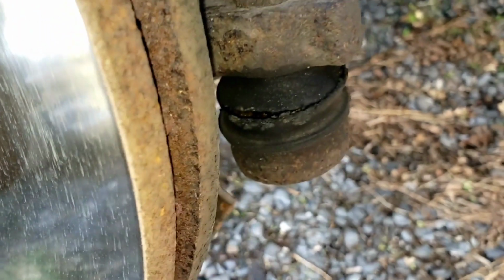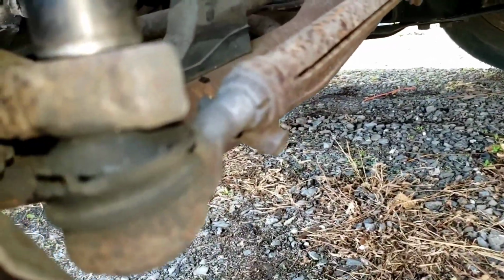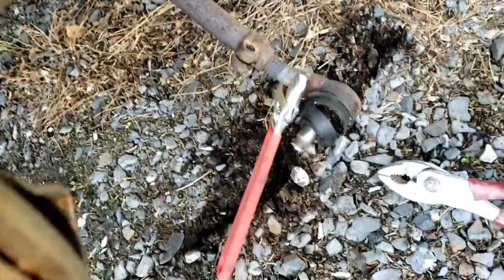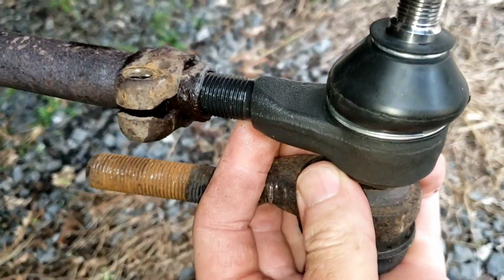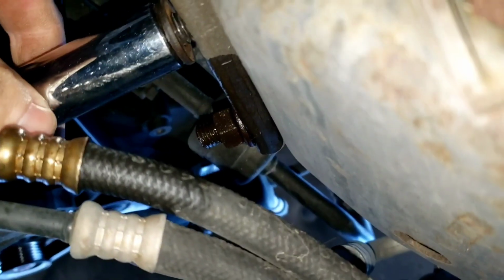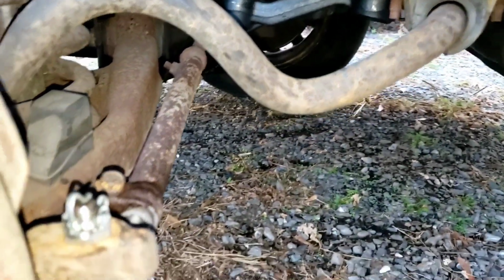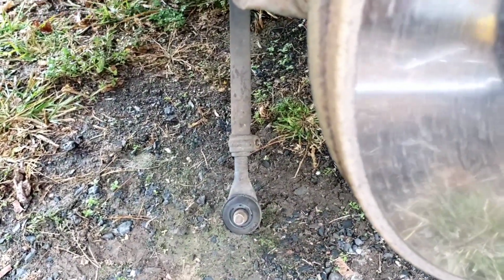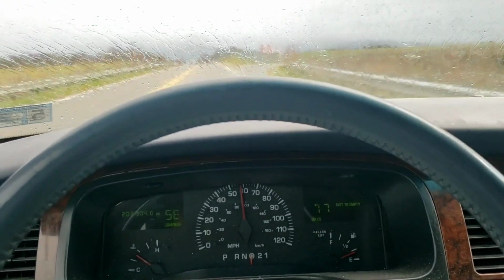2000 LINCOLN TOWN CAR OUTER TIE ROD ENDS & IDLER ARM REPLACEMENT THE PARTS 🧲 MAGNET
I PURCHASED THIS CAR 2 YEARS AGO & IMMEDIATELY PARKED IT. I GOT A VERY GOOD DEAL ON IT AND COULDN'T PASS IT UP. DROVE IT HOME ...  ALWAYS LIKED THIS BODY STYLE...SOMETHING ABOUT THE ROOF LINE !
2000 Lincoln Town Car

Outer tie rod & idler arm replacement
Did it fix the loose steering? Yes
Does it still squeak? Yes.  😿